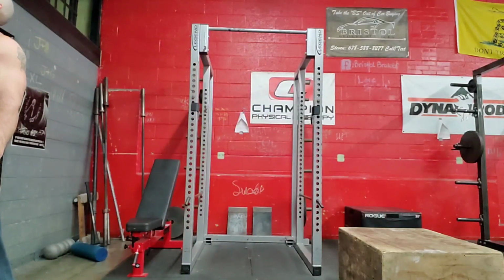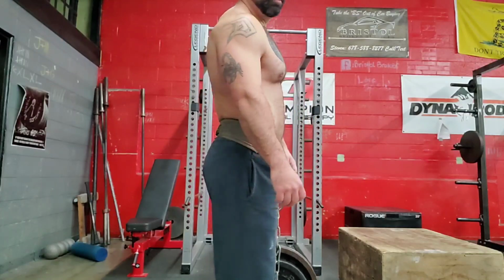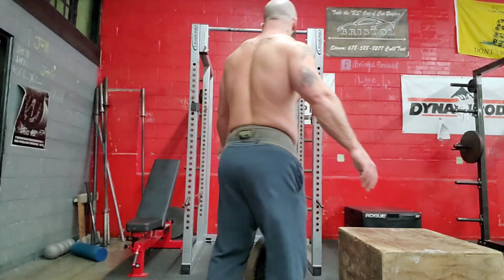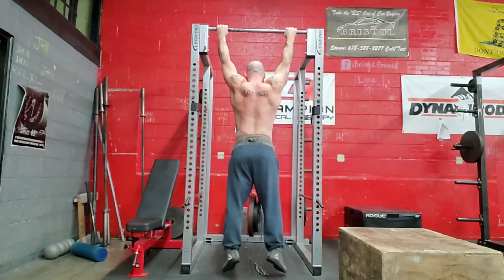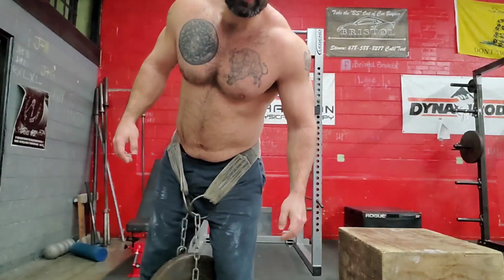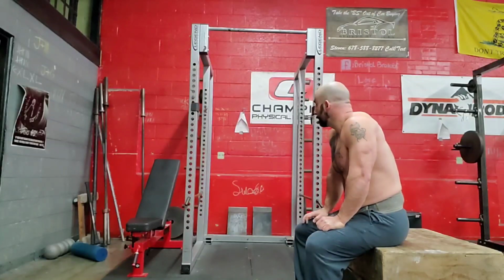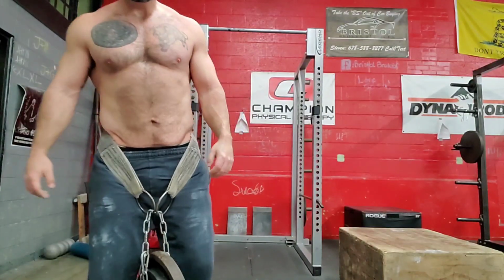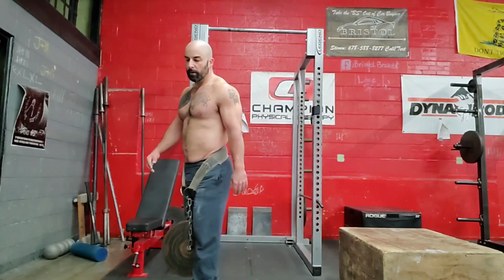Effective Reps: Strength, Hypertrophy, and Conditioning